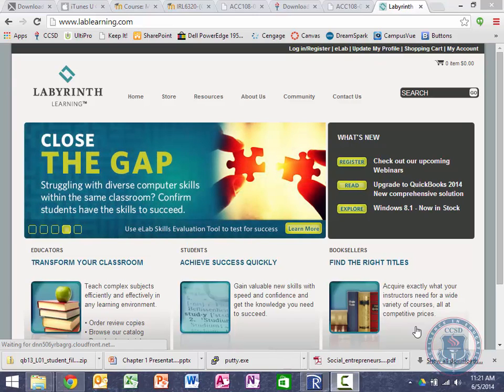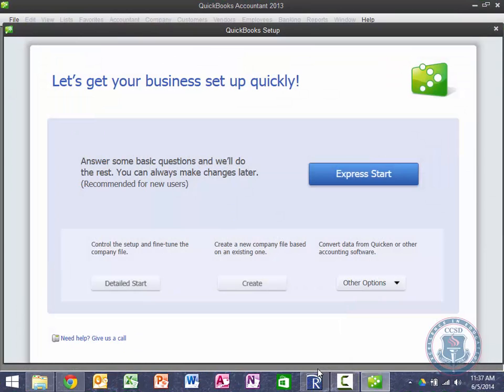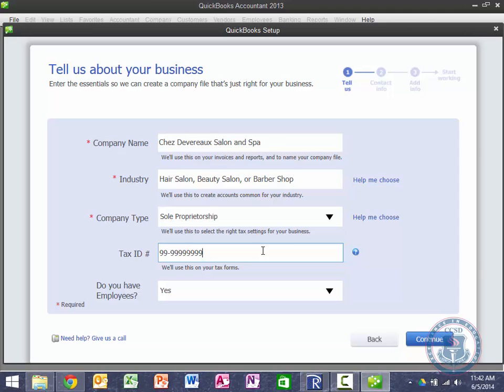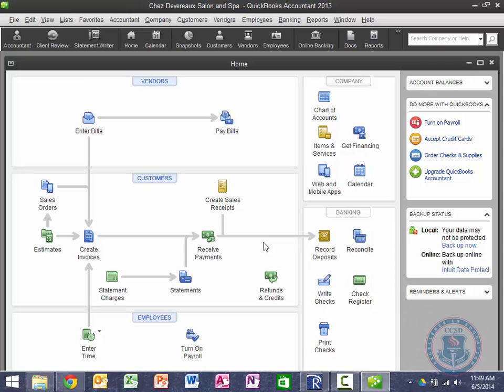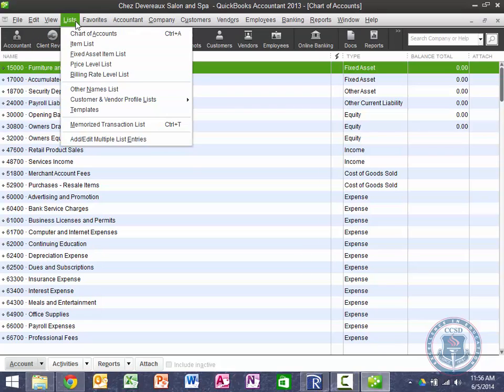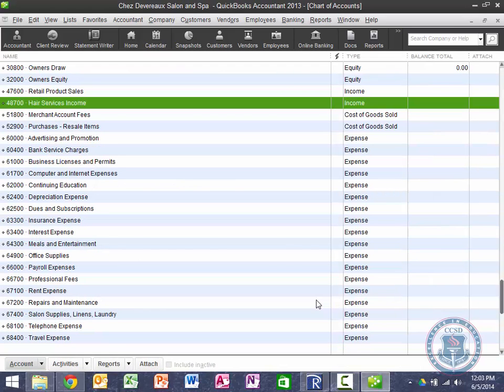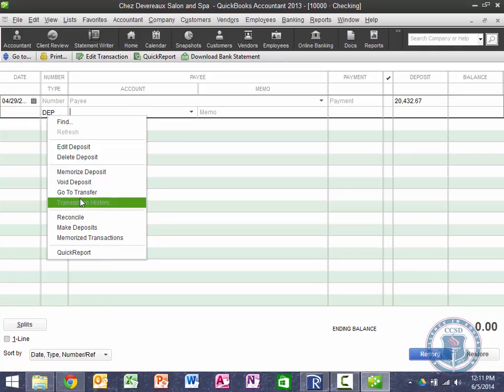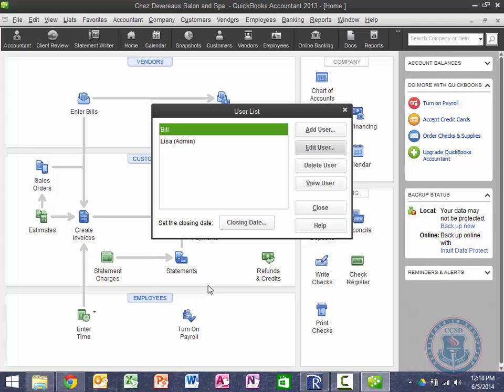ACC108 - Chapter 2 - Walkthrough - CCSD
Quickbooks - ACC108 - California College San Diego
Mr. Greer's Class